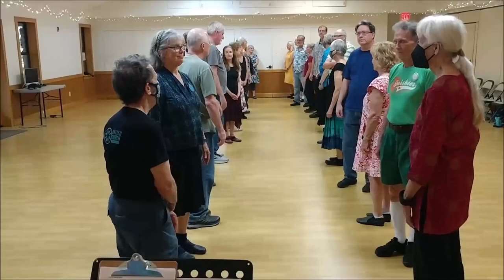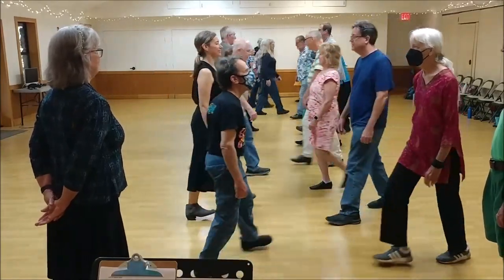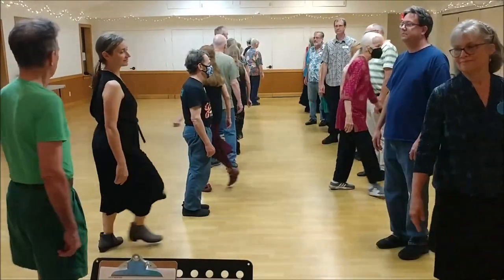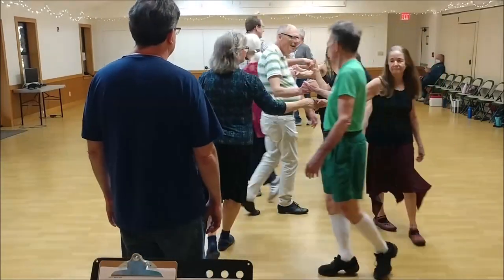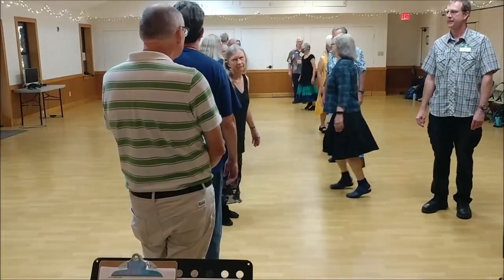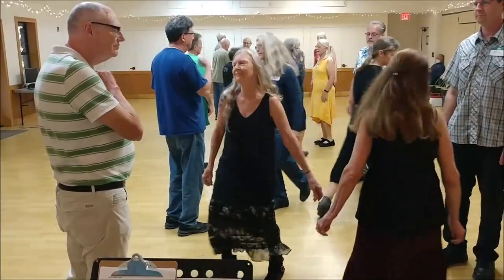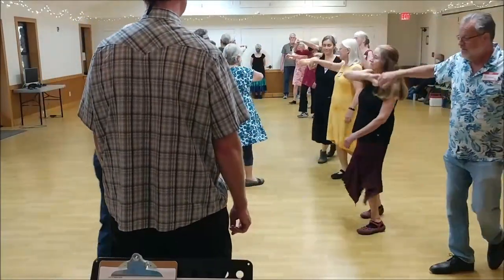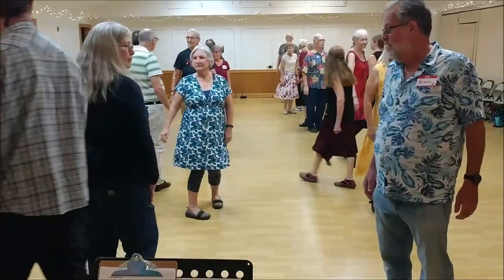A Double Duet • English Country Dance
Randy Thorp calls 'A Double Duet' to music performed by Hoggetowne Fancy. Dance by Gary Roodman, 1999, tune is "Gavotte" by Pierre Caroubel (c. 1600?)
Hoggetowne Fancy is:
Valerie Austin on recorder

Gainesville, Florida on March 27th, 2023